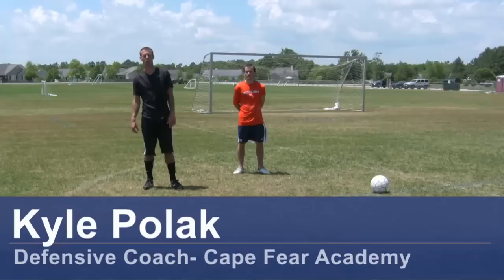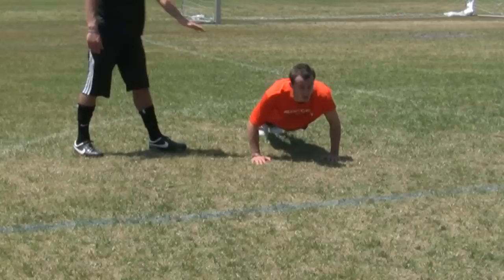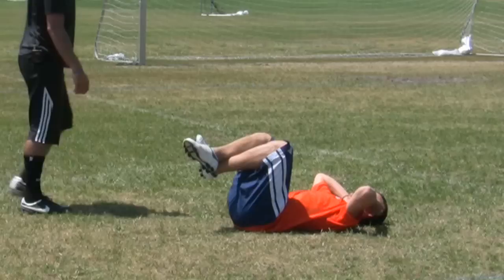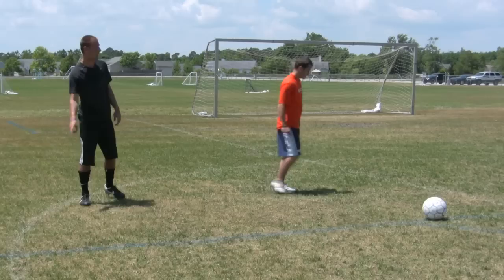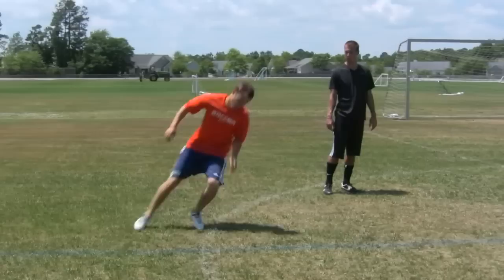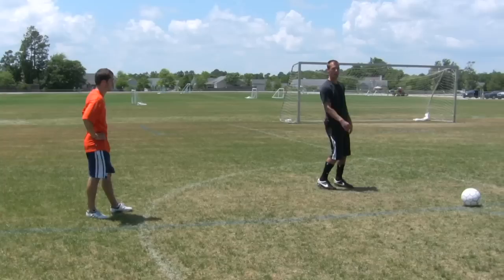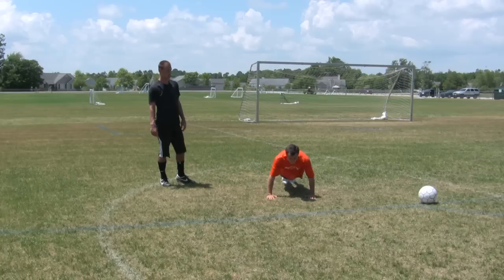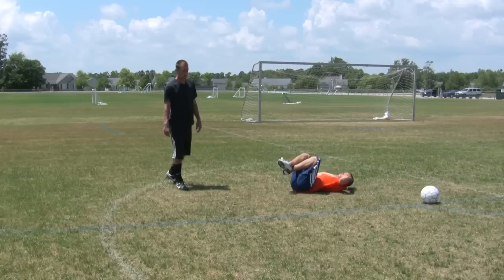Soccer Training & Drills : Soccer Training : Stamina Training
In soccer training, a great way to increase stamina is by doing push-ups, short sprints and sit-ups. Discover the proper way to do push-ups and sit-ups with help from a soccer coach in this free video on soccer training.

Bio: Kyle Polak has been playing soccer for more than 20 years.
Filmmaker: Reel Media LLC

Series Description: